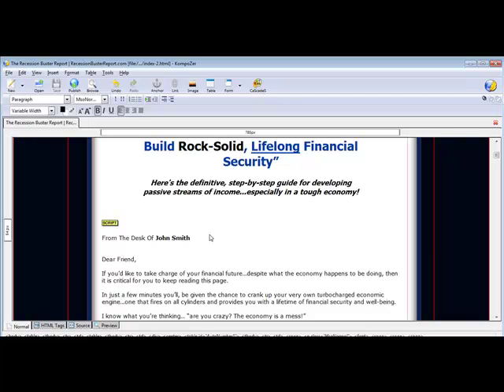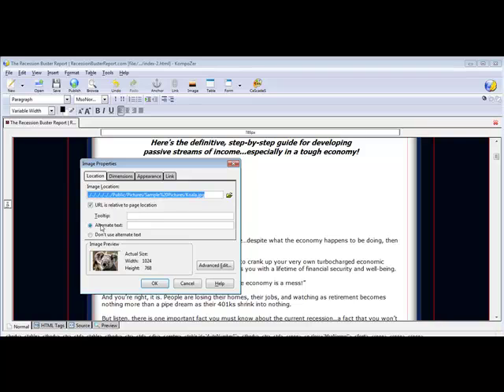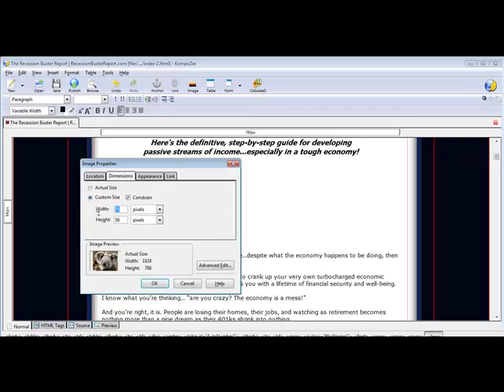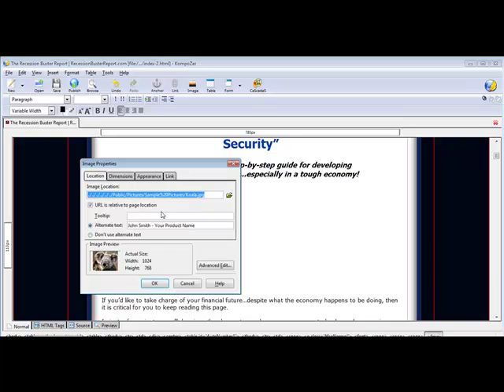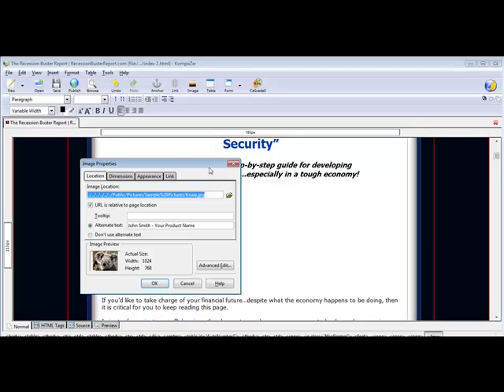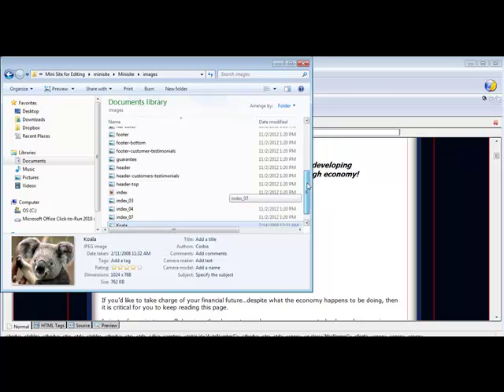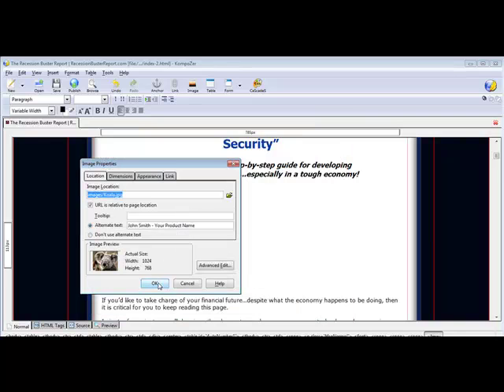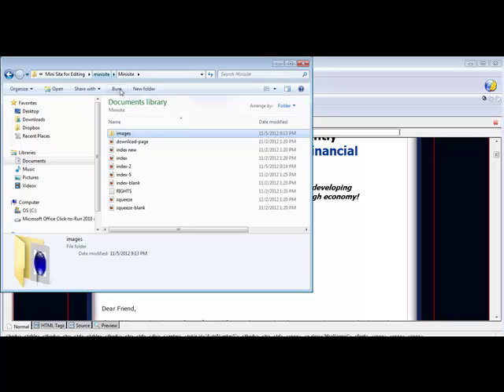adding images to salespage